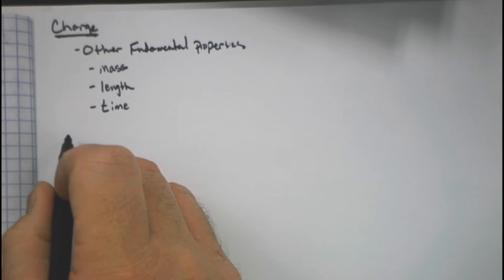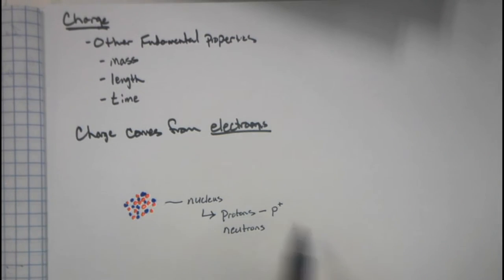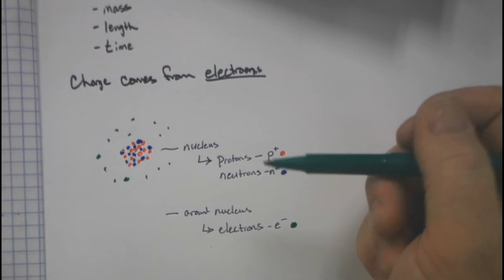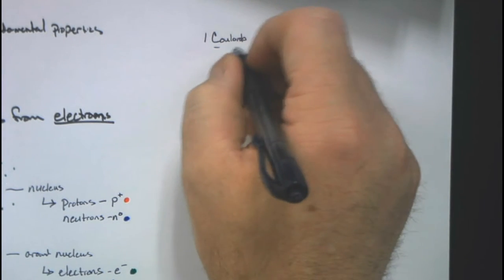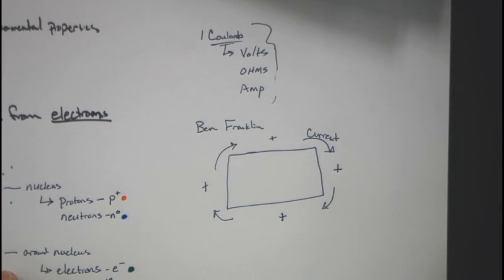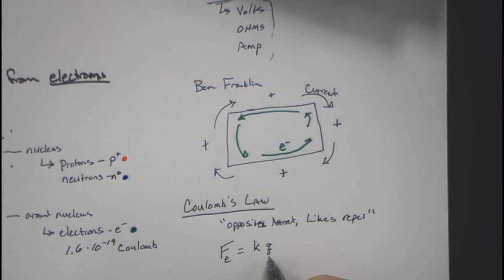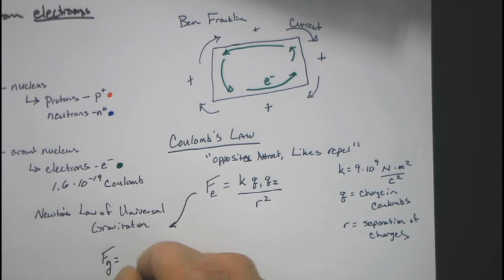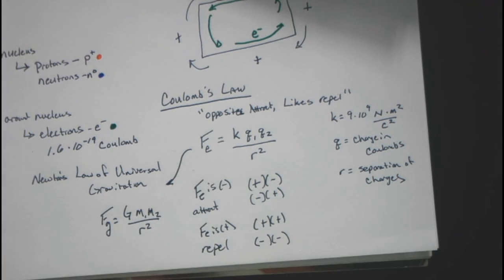PDawg P&T: Intro to Charge